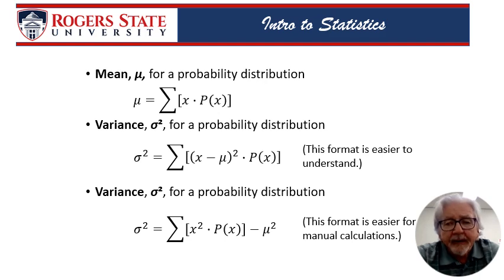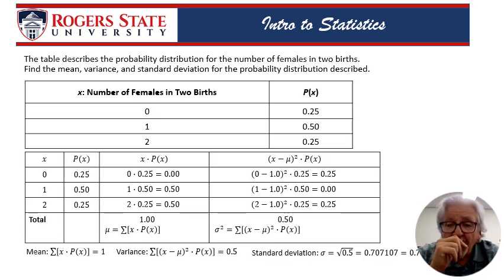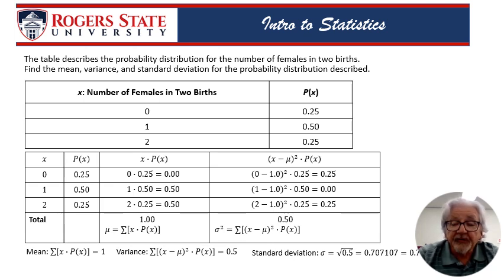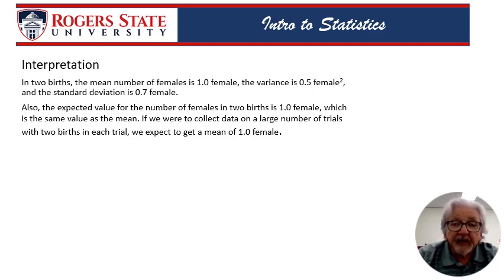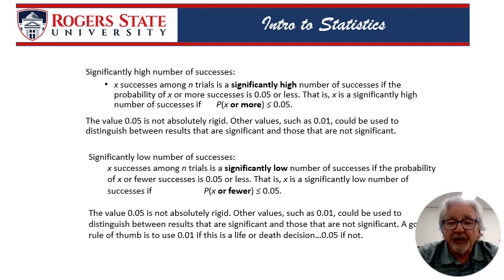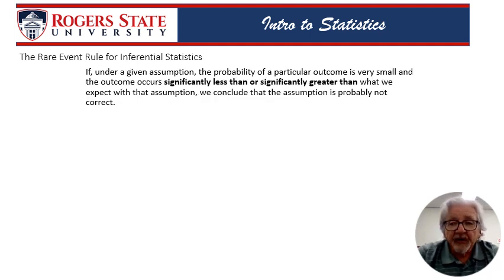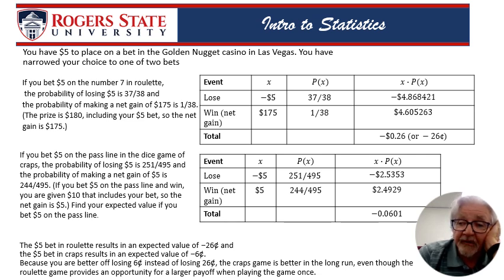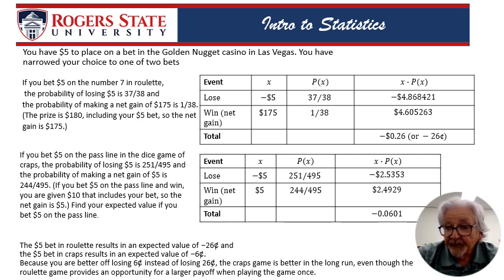5 1b Evaluating Probabilities